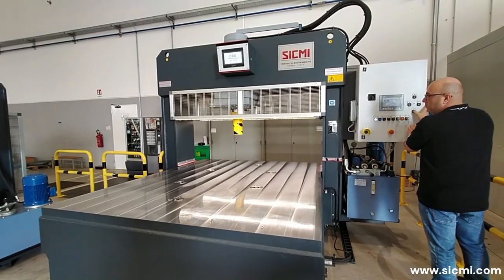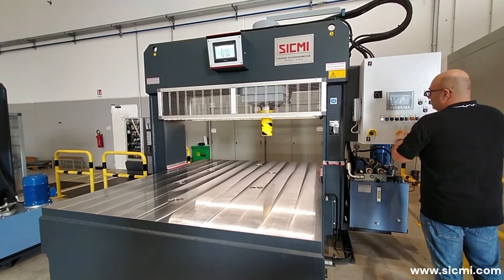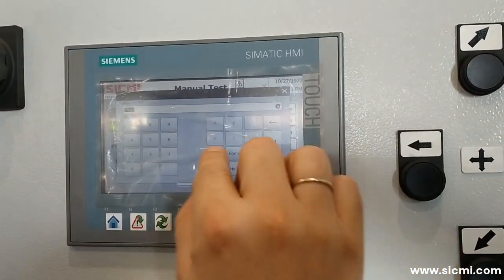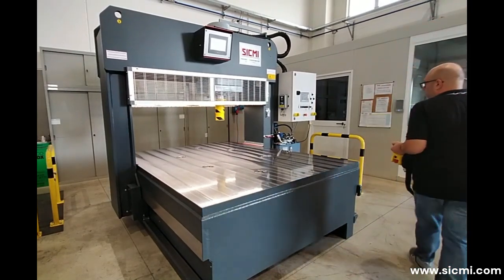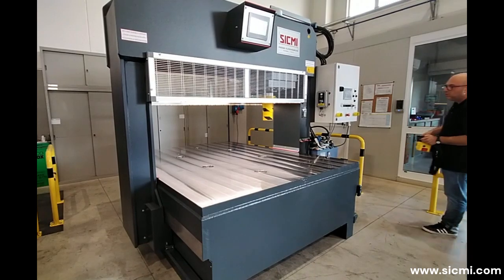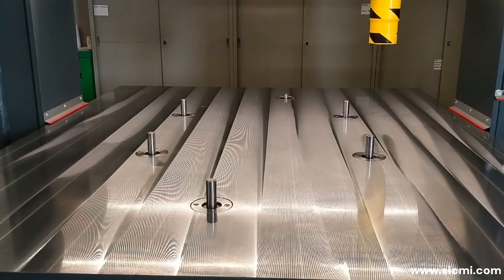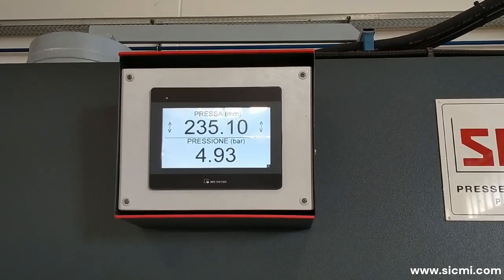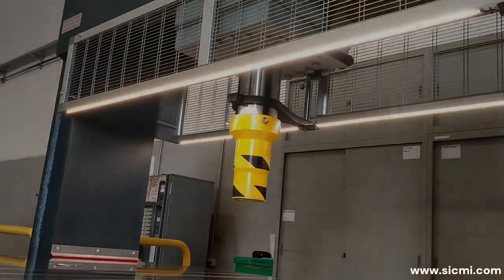Hydraulic gantry straightening press | Hydraulic portal press | Motorized workshop press | SICMI.COM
Hydraulic portal straightening press with motorized gantry and cylinder, ideal for straightening sheet metal and for various carpentry works.

Thanks to the longitudinal displacement of the upper frame, combined with the transversal movement of the cylinder, it is possible to reach any point of the sheet without having to move it from the workbench.

The stroke of the hydraulic cylinder is 500mm and the PMM hydraulic press is available in models from 150 to 600 tons.

The movement of the gantry and of the cylinder (up and down, right and left) are managed through the use of 3 levers to be operated simultaneously with the control button, as required by current EC regulations in terms of safety.

The metal protection grids are also supplied as standard equipment.

The hydraulic portal straightening press, PMM model, can be equipped and customized with the following optional accessories:

- Worktop totally welded to the base and bored on the surface
- Pendant control with 180° rotation with Rexroth solenoid valves and Siemens CPU
- Double button remote control with Rexroth solenoid valves and Siemens CPU
- Lifting cylinders inserted in the work surface
- Digital control with encoder and quota display inserted in the electrical panel
- Stem anti-rotation device
- Double speed (fast and slow) of the upper frame and the hydraulic cylinder
Air / oil cooler and decompression valve.